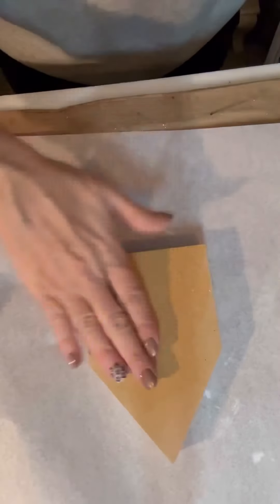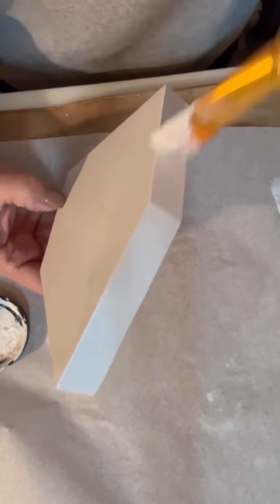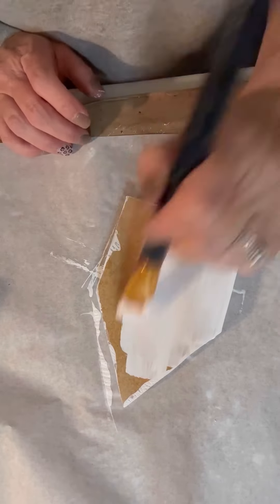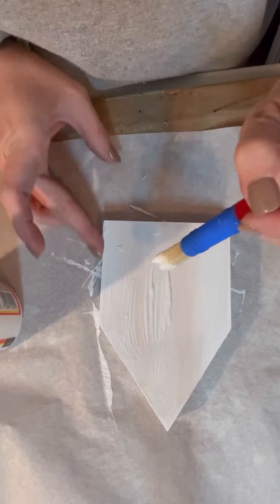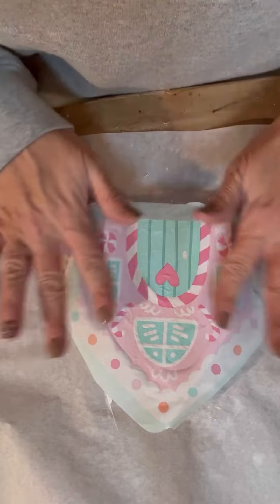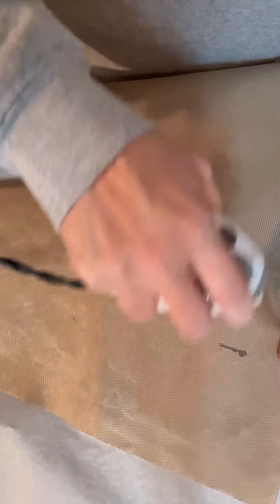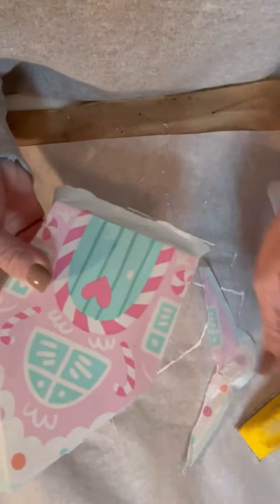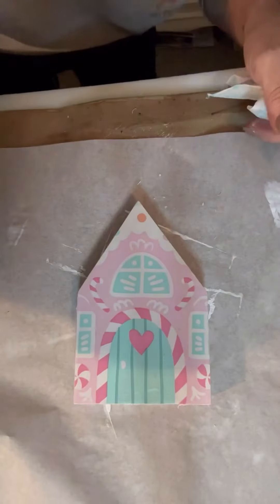Look what you can make with a napkin.